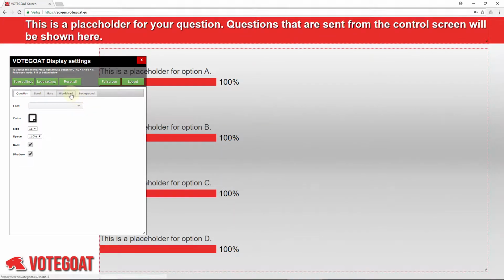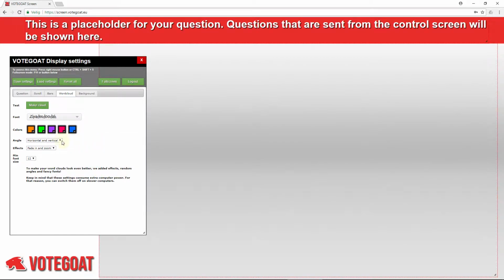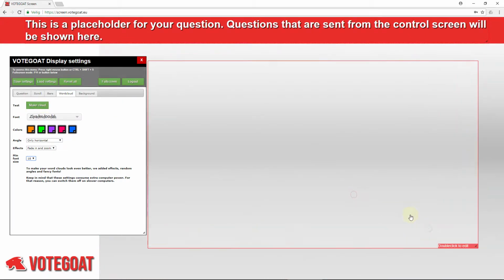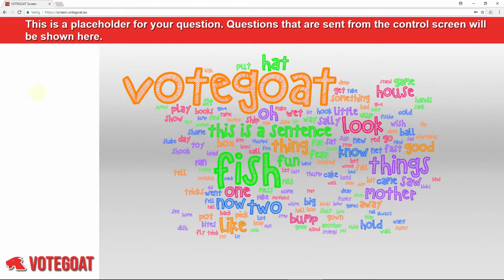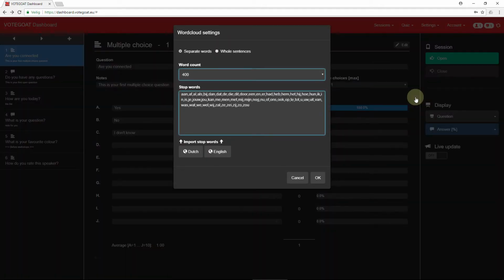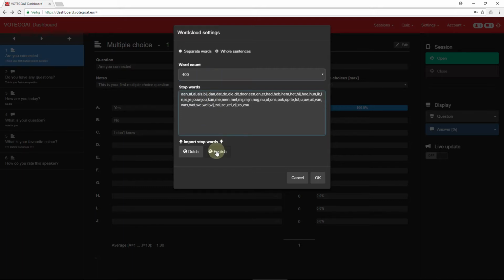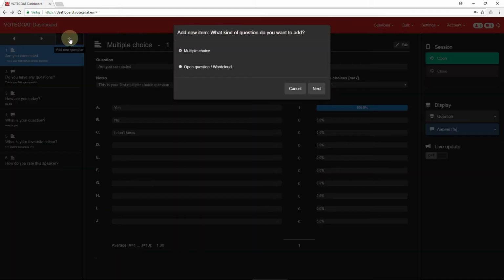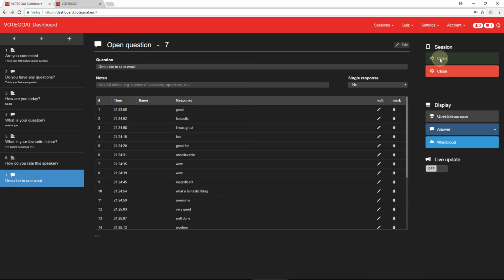6. Votegoat online voting system for smartphones | Tutorial 6: Creating wordclouds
See how to create wordclouds and how to customize them.